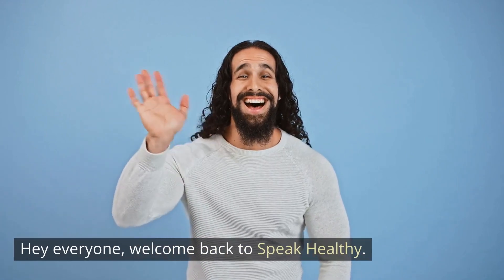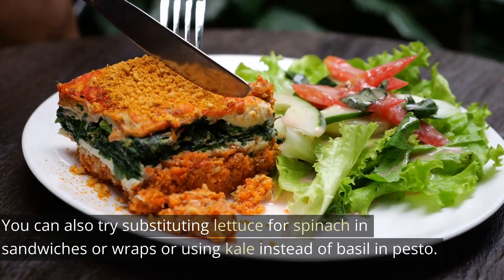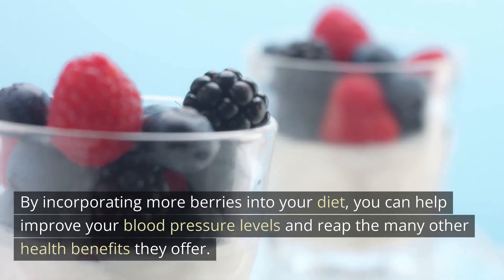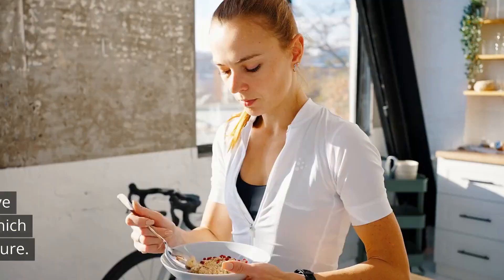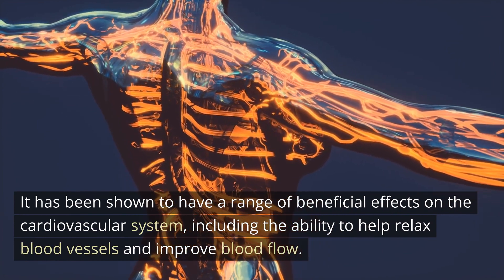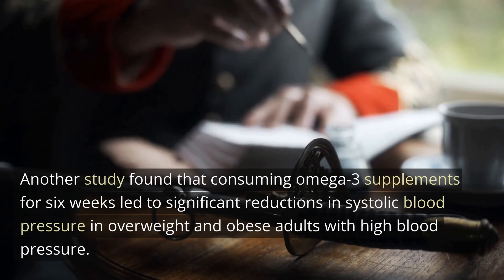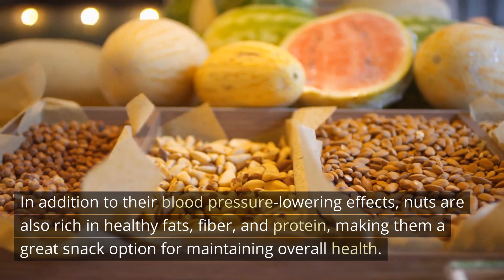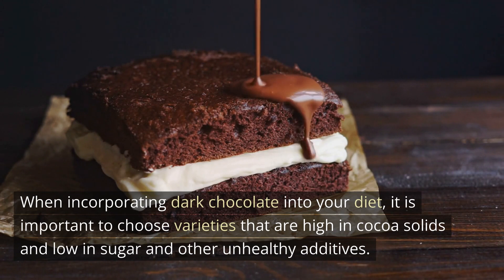Improve High Blood Pressure With 8 Common, Everyday Foods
Are you looking for ways to improve your blood pressure levels through diet? In this video, we'll explore some of the top foods that have been shown to help lower blood pressure, including leafy greens, berries, yogurt, oatmeal, garlic, fish, nuts, and dark chocolate. We'll delve into the specific nutrients and compounds found in each of these foods that contribute to their blood pressure-lowering effects, as well as tips for incorporating them into your diet. Whether you're looking to prevent hypertension or manage existing high blood pressure, this video provides valuable information and practical tips for improving your cardiovascular health through nutrition.

For a highly dependable and well-reviewed Air Fryer that will help you cook your favorite foods more healthily, check out this link on Amazon ➨

Welcome to Speak Healthy---our health channel dedicated to chronic disease self-management and prevention. Our goal is to empower you to take control of your health and well-being by providing valuable resources and insights on managing chronic disease and preventing its onset. Our experienced health coaches are here to guide you through practical steps to improve your overall health and reduce the impact of chronic conditions. Whether you're looking to manage an existing condition or prevent one from developing, our channel has the information you need to make informed decisions about your health.